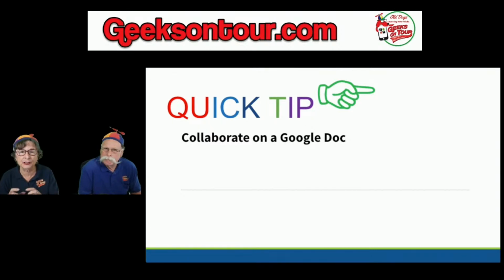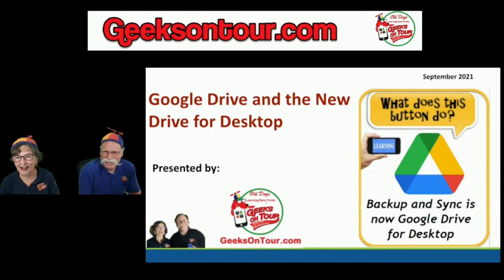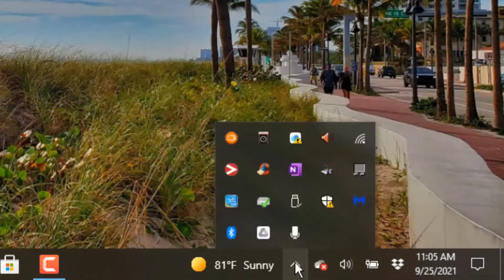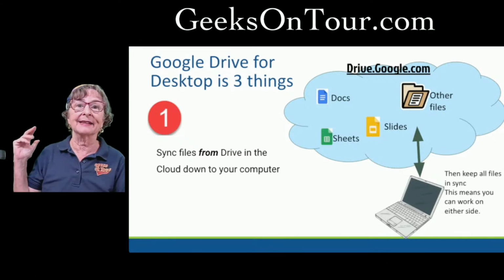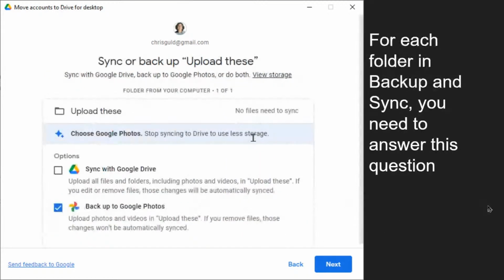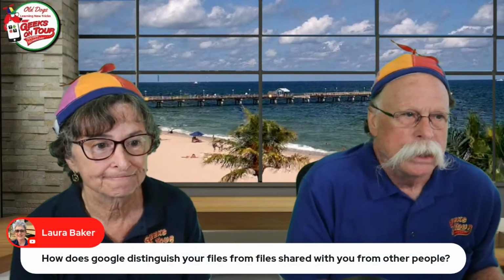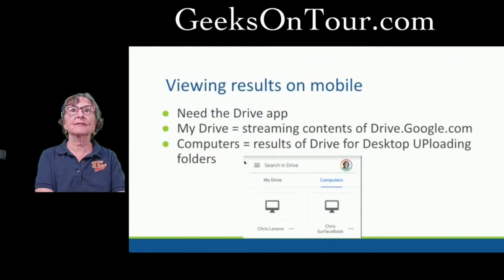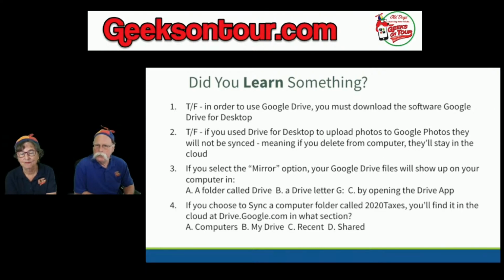Using Google Drive and the NEW Google Drive for Desktop Episode 220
Google Drive is changing. Google Drive for Desktop is a new tool that has 3 main functions. How can you use it?
0:00 Begin
1:04 Example of using Google Drive and collaborating on a document
6:40 Intro and welcome
10:58 Google Drive vs Google Drive for Desktop
14:31 Using Google Drive for Desktop to upload photos to Google Photos (705)
25:49 3 purposes of Google Drive for Desktop
31:44 Migrating from Google Backup and Sync to Drive for Desktop (706)
39:30 Audience questions
47:13 Mirror vs Stream
50:29 Removing old folder created by Backup and Sync
51:28 Viewing Google Drive files from mobile devices
58:30 Review Questions